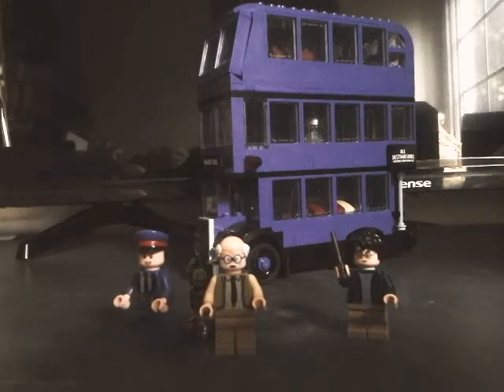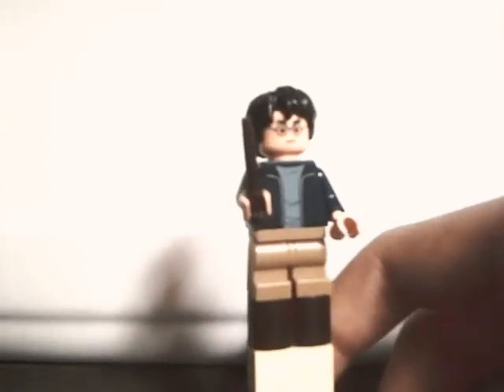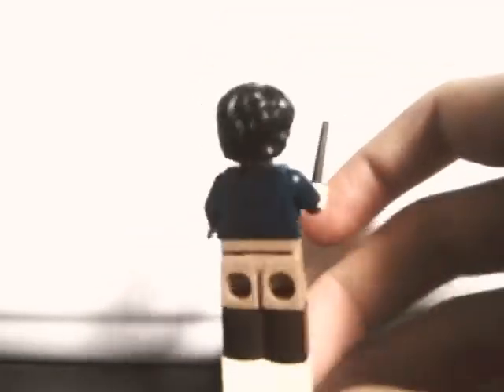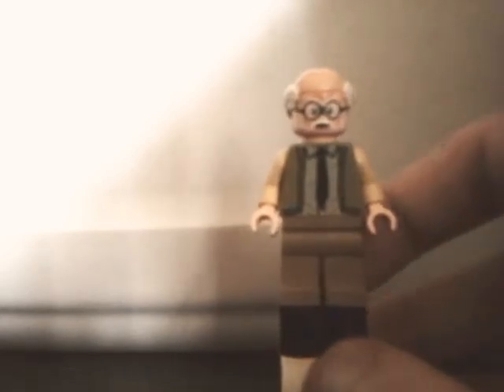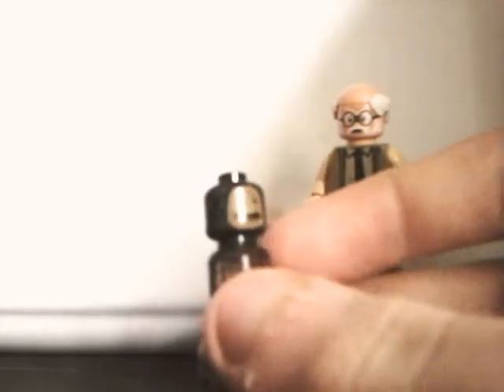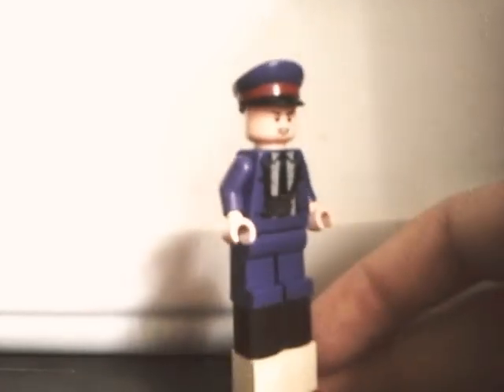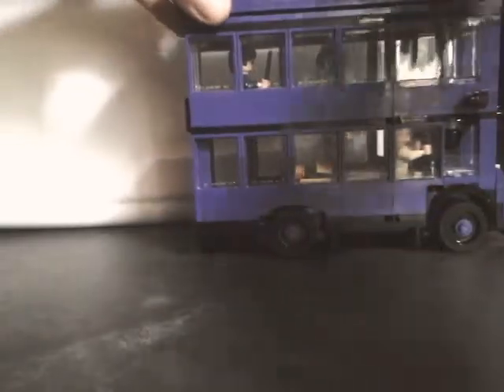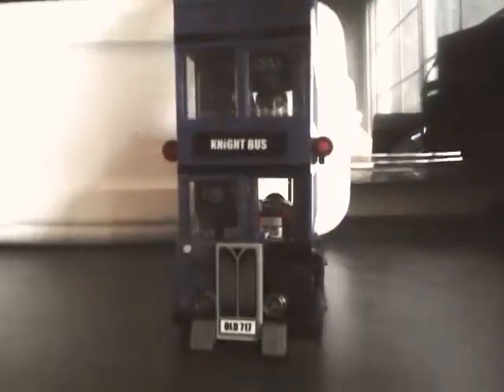Lego Harry Potter Knight Bus review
Borpus